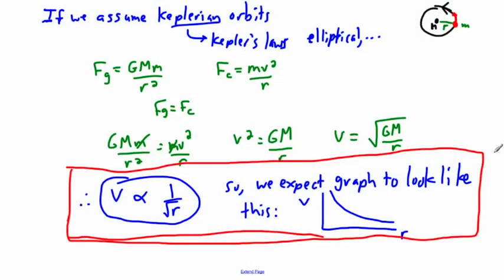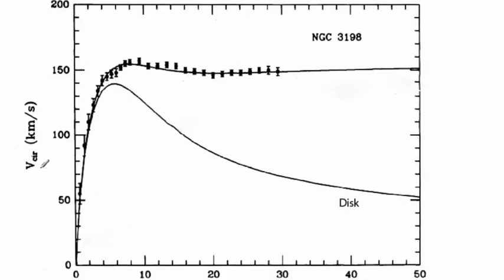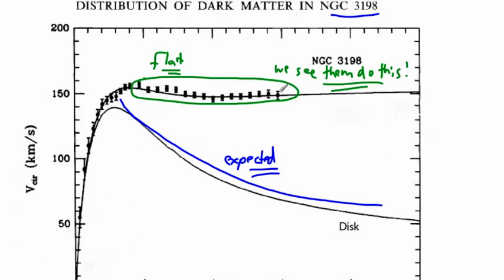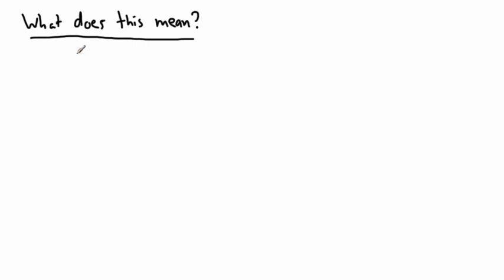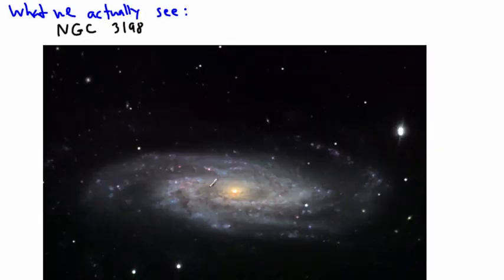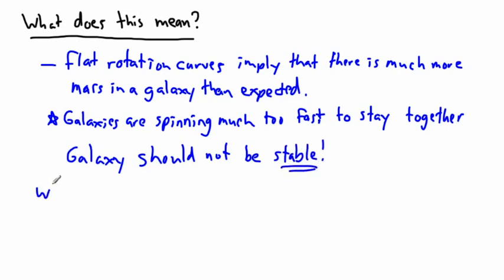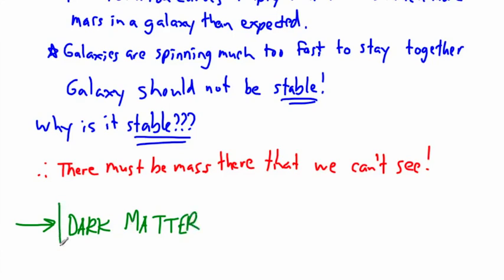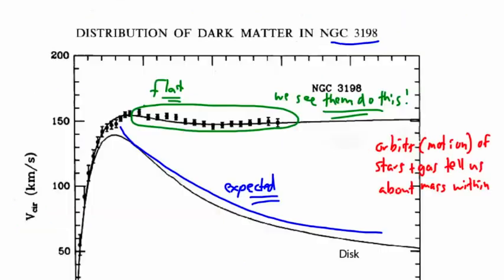Astrophysics - Dark Matter - rotation curves (2/2) - (IB Physics, GCSE, A level, AP)